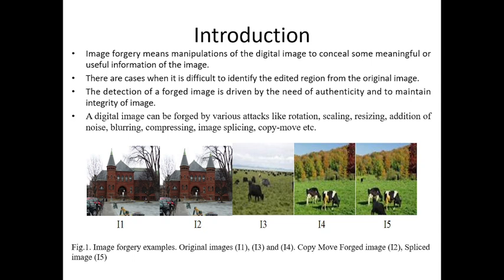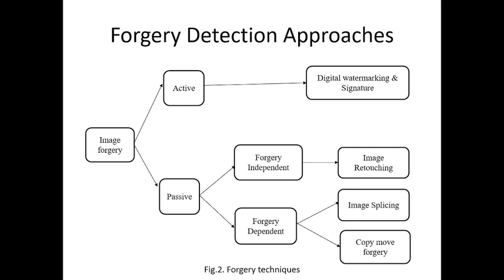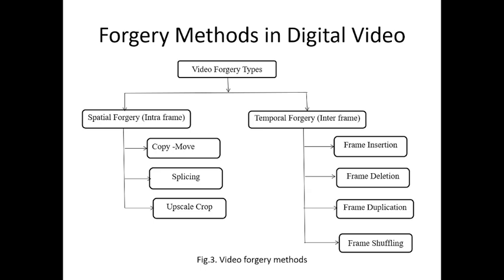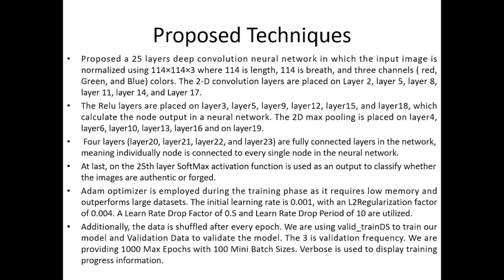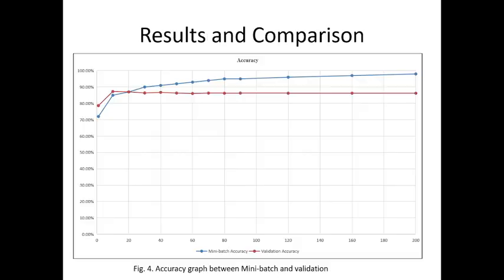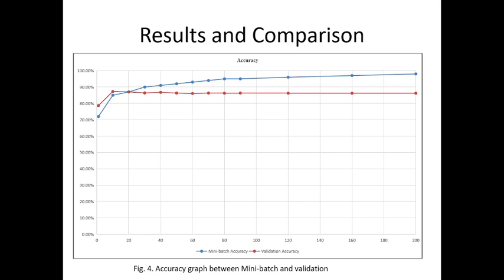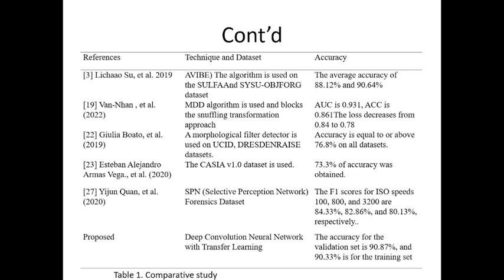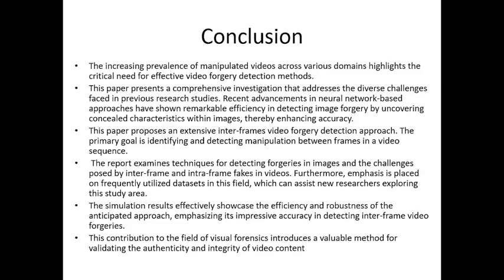Detecting Interframe Video Forgery: Insights from N dhiman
Join N dhiman as they delve into the intricate world of interframe video forgery detection. This presentation sheds light on the critical need for authenticity in digital imagery and explores a proposed method using a deep convolutional neural network to detect video manipulations. Key highlights include:

- Overview of forgery detection techniques and digital video manipulation methods.
- Detailed explanation of the proposed 25-layer deep convolutional neural network.
- Insights into training processes and validation results using video forgery datasets.
- Comparison of traditional and advanced algorithms for forgery detection.
- Discussion on challenges in intraframe and interframe forgery detection.

Discover the innovative approaches being developed to ensure the integrity and authenticity of digital content in an era of increasing image manipulation.